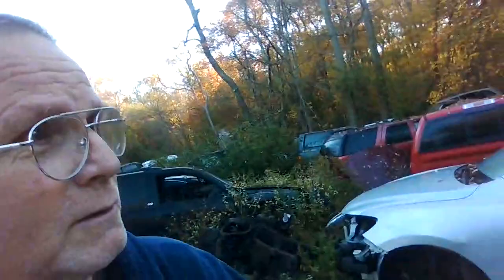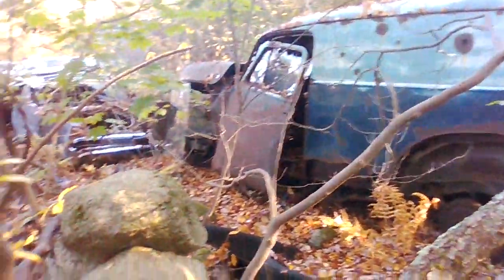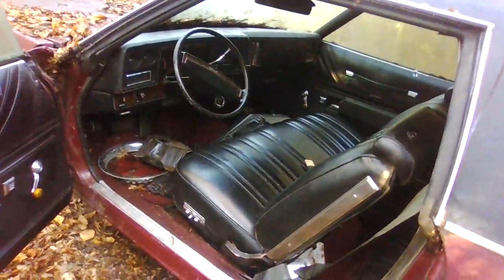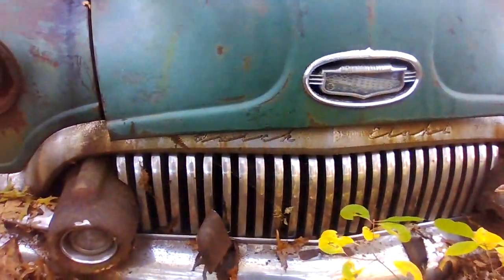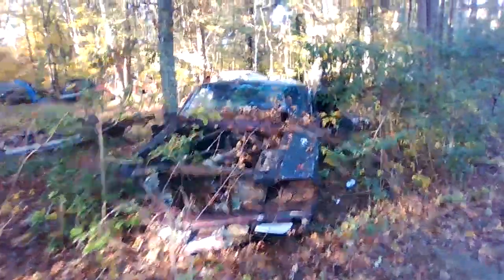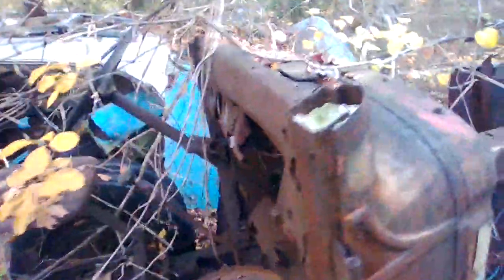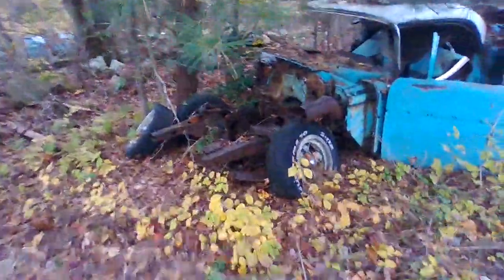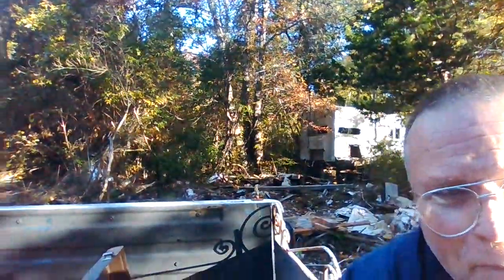Junkyard Run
Thin Pickens